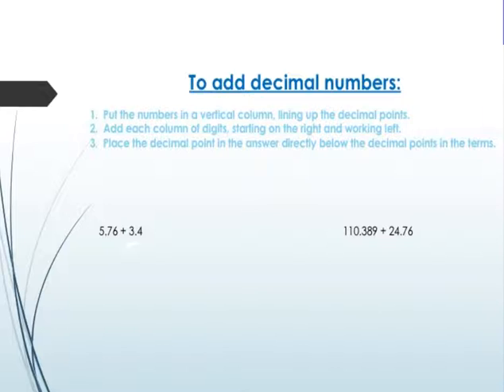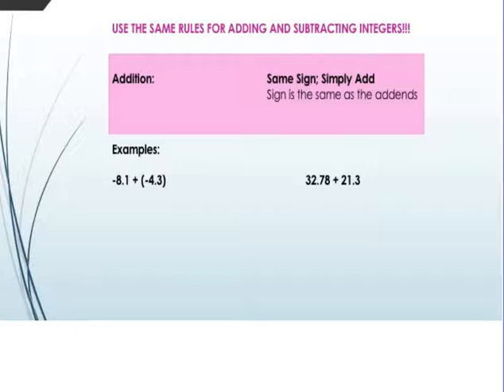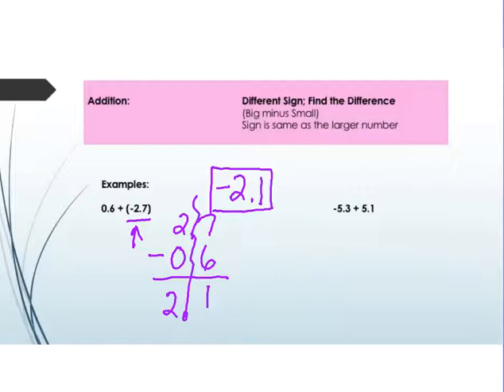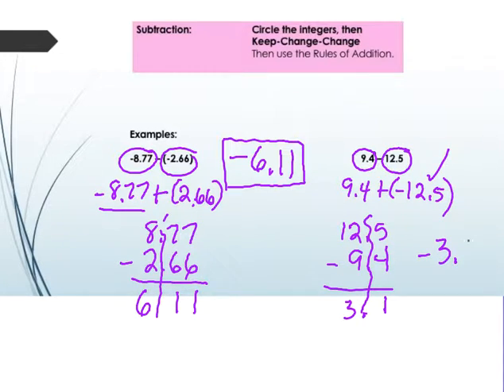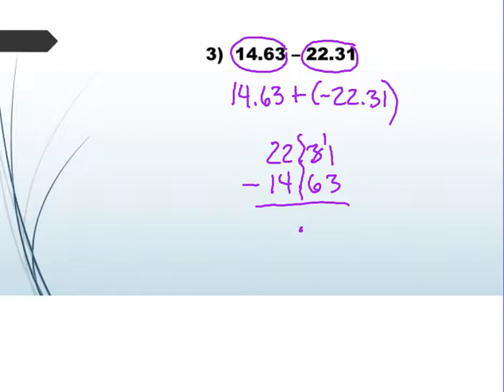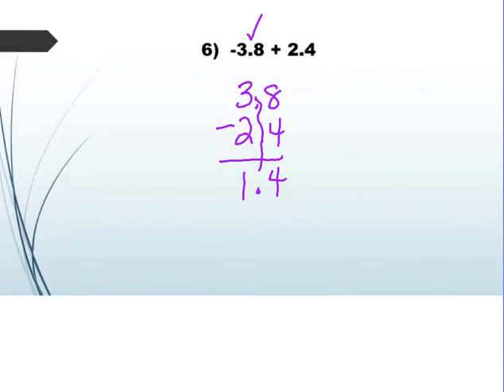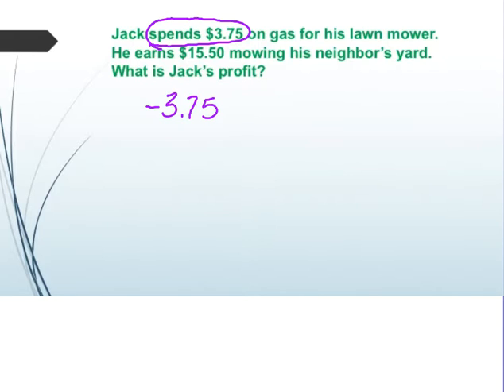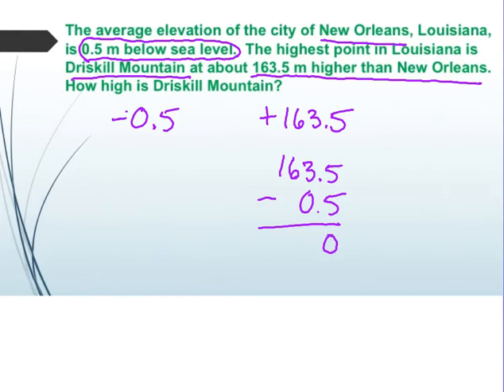12 Adding and Subtracting Decimals